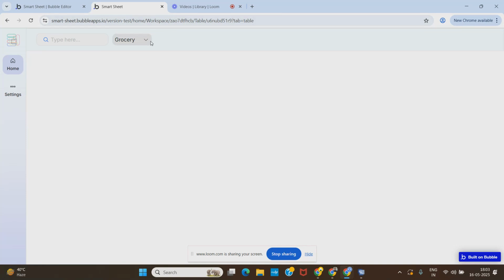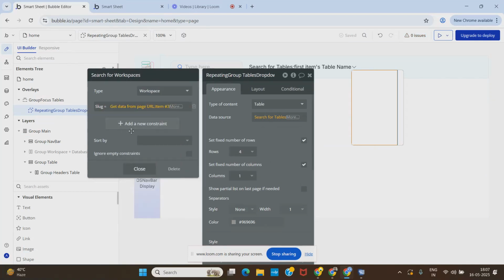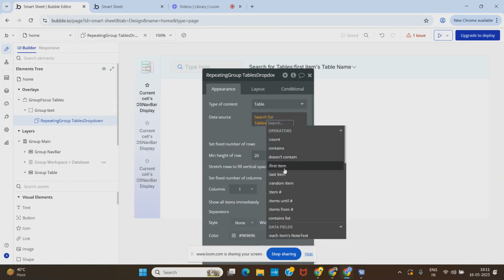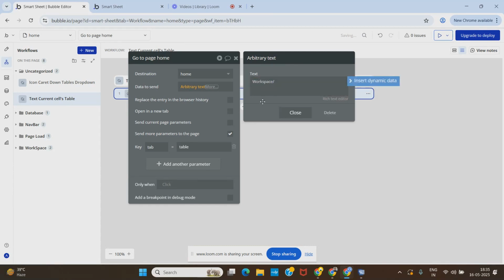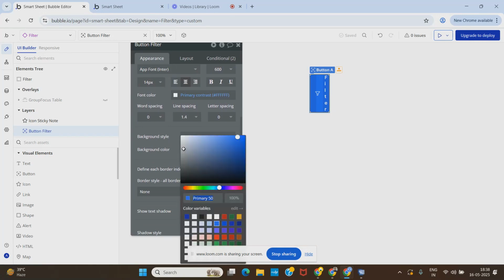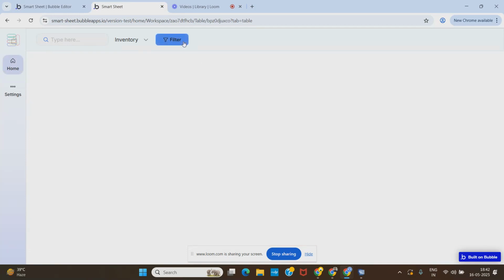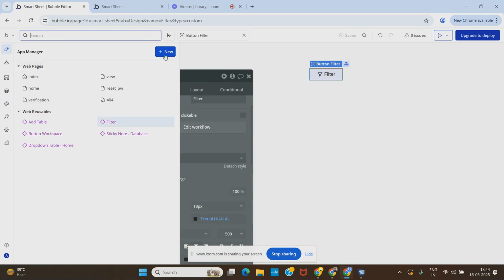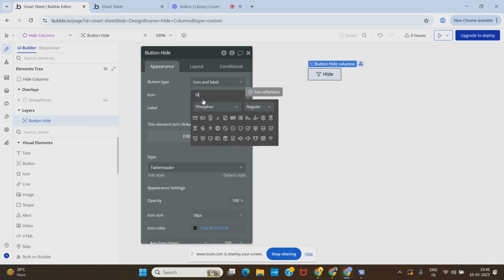Designing the Navbar Header | How to clone Airtable/Baserow Bubble series Part 8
Adding headers to add features where user have ability to filter, hide, and search through records.